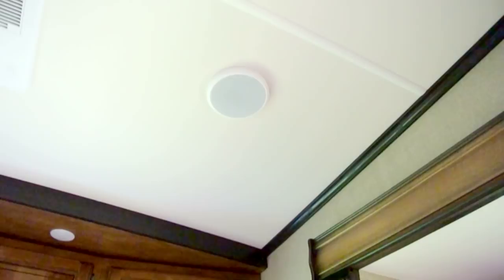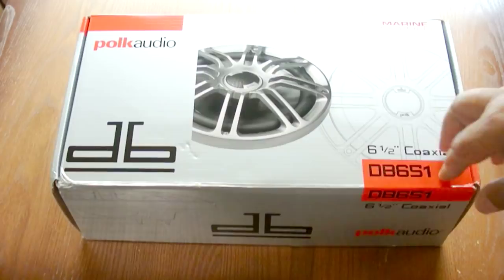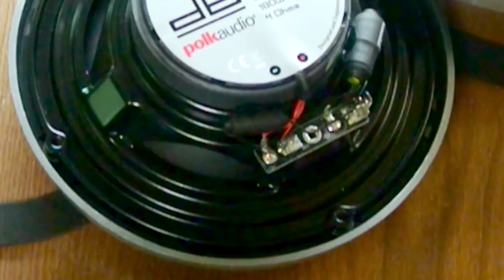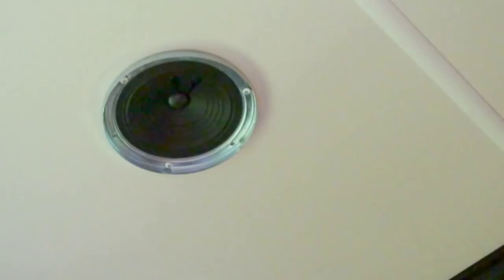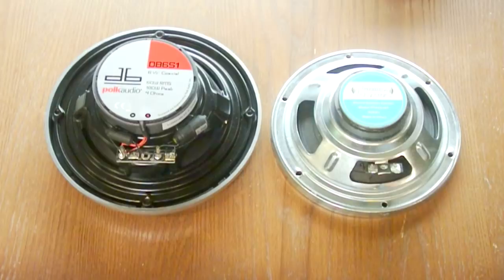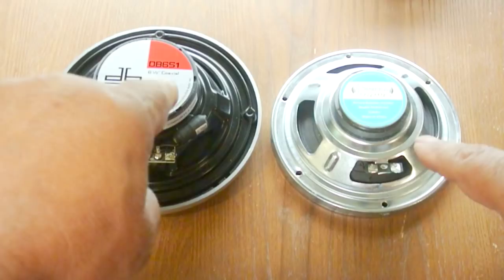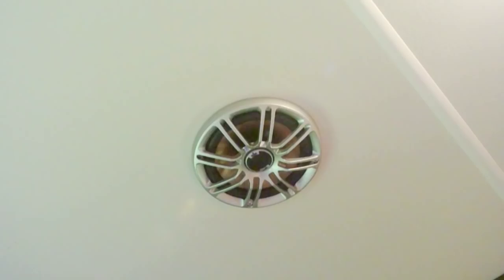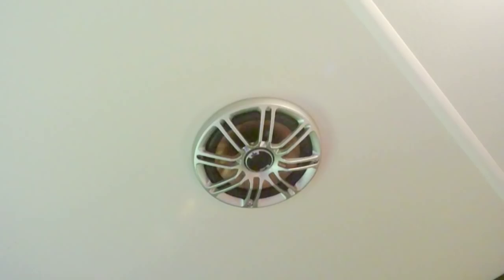Upgrading the stereo Speakers in my RV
In this video, I replace the cheezy speakers that came with my RV, with a nice set of Polk DB-651 6 1/2" speakers.